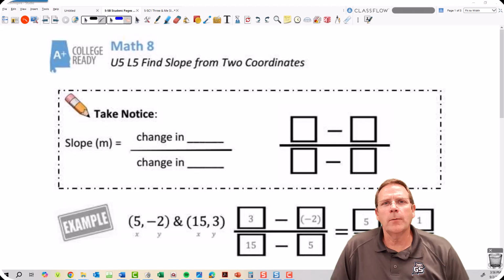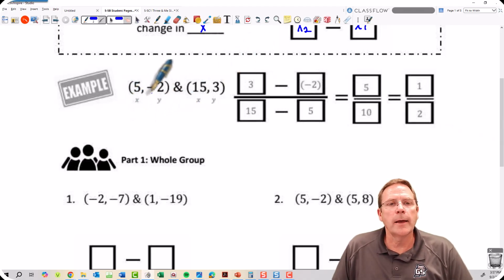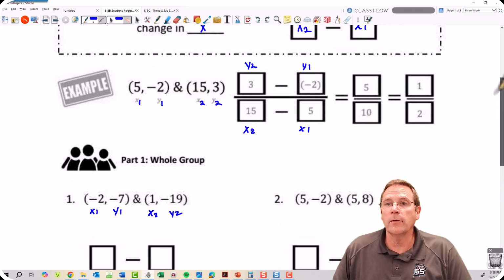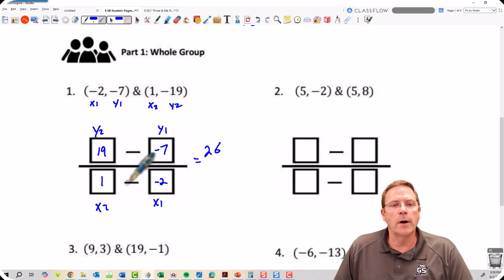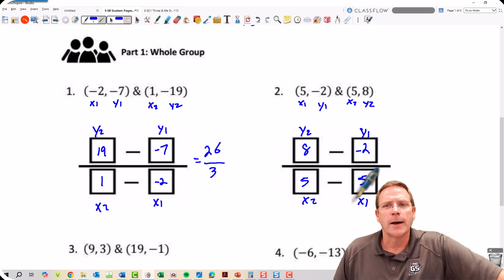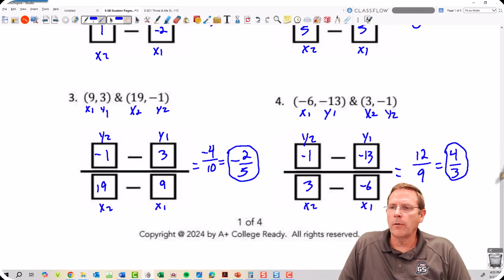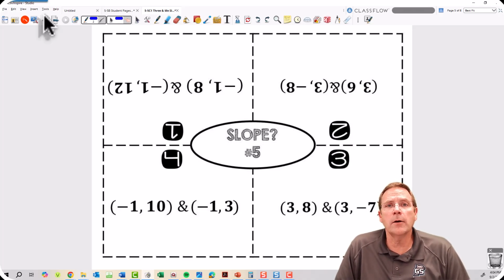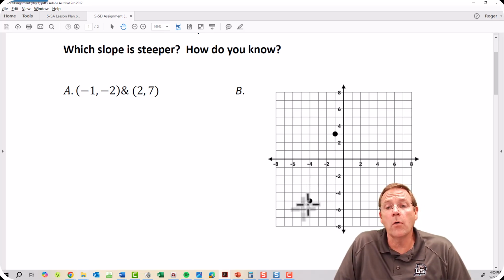5-5 Finding Slope from Two Coordinates (Day 1)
I hope you find this series of videos useful, as we continue our study of 8th Grade Math.